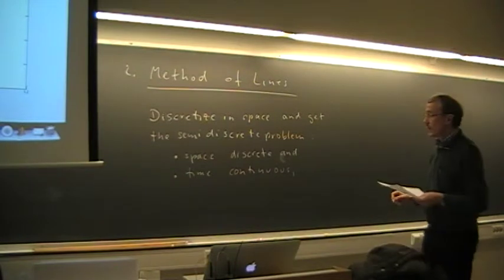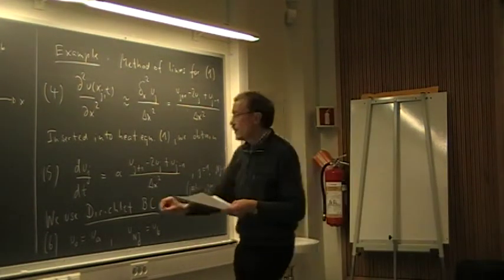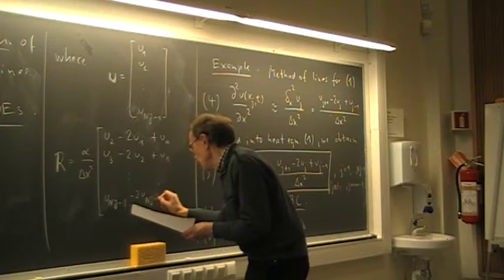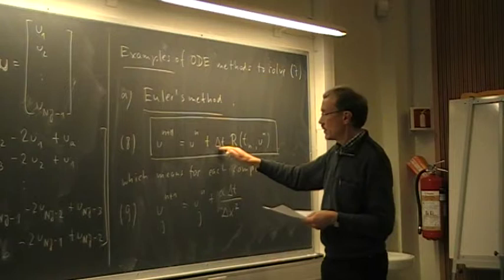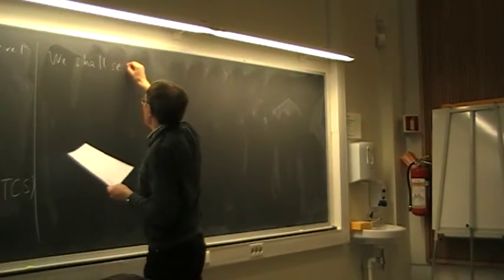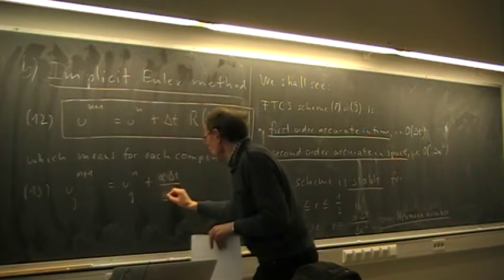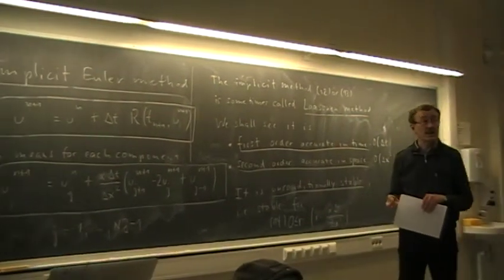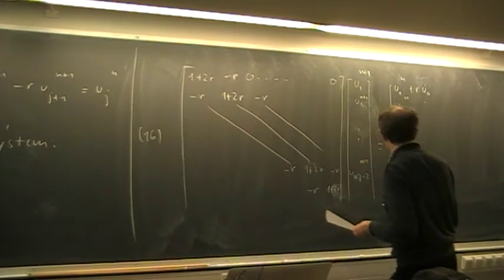Lecture 8 - Part b: Method of Lines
Date: January 30th.